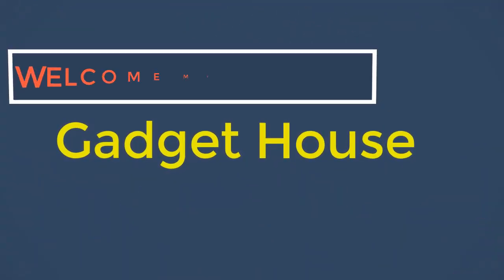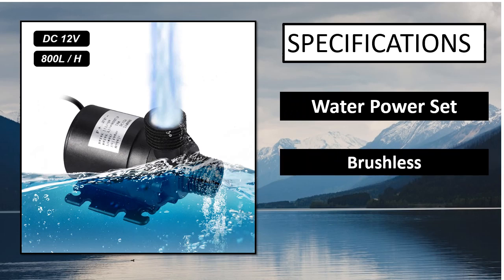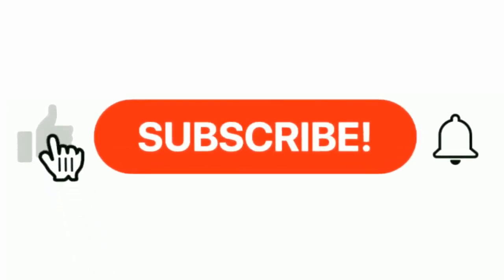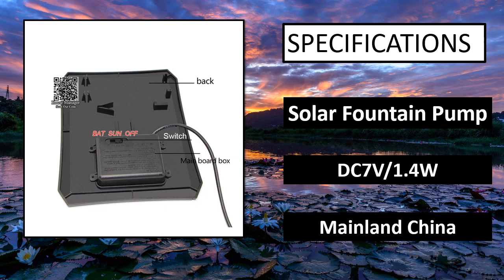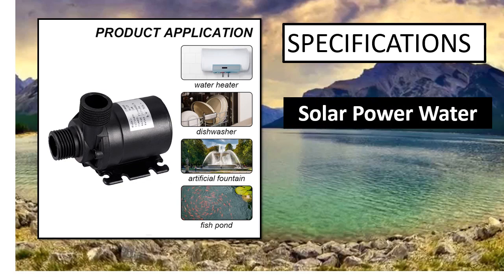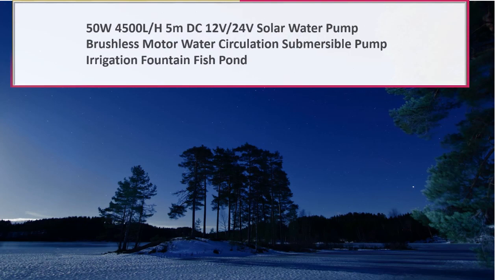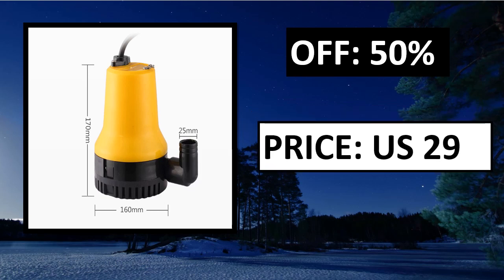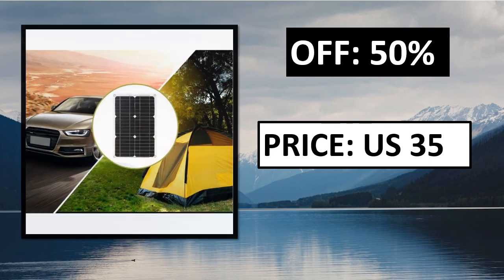5 Best Solar Water Pump On Aliexpress 2023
5 Best Solar Water Pump On Aliexpress 2023

1. 500W 800L/H Solar Panel Power Bank Water Pump Set

2. 500W 800L/H Solar Panel Power Bank WaterPump Set Ultra-quiet

3. Submersible Ultra-quiet Solar Pond Motor Pump Pump Water Fish Water Power Set

4. 100W 800L/H Solar Panel Power Bank WaterPump Set

5. 100W 800L/H Solar Panel Power Bank WaterPump Set Ultra-quiet Submersible Water Pump